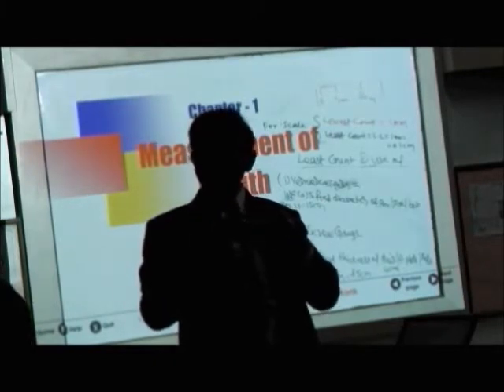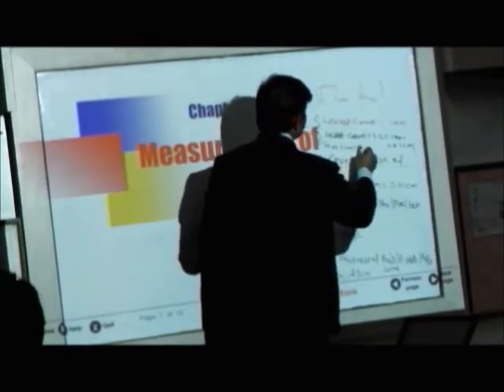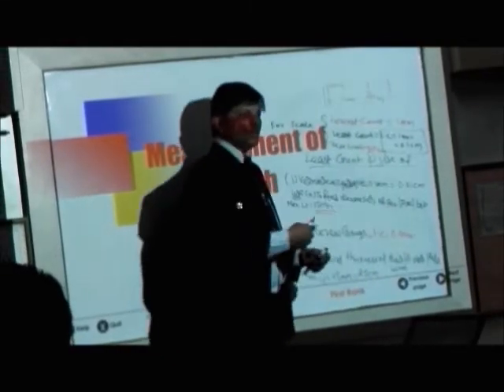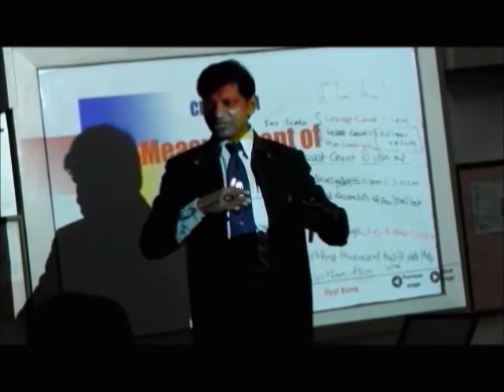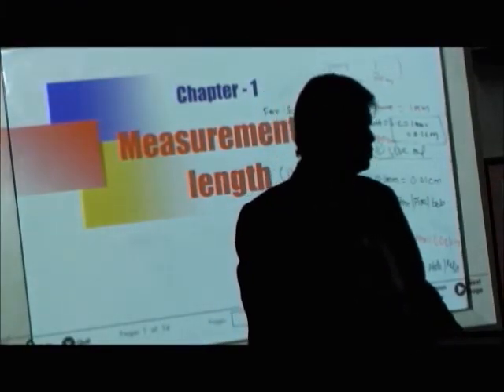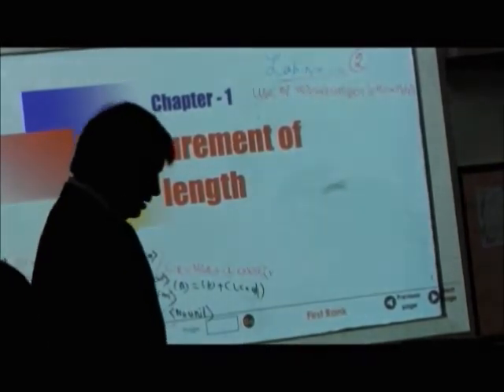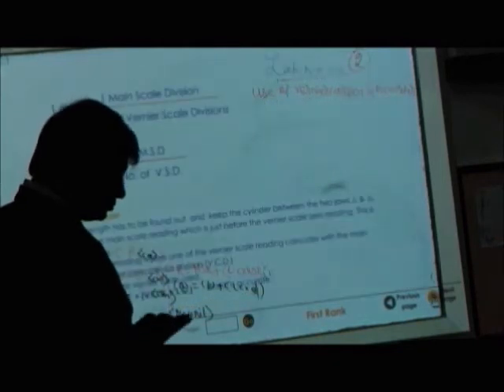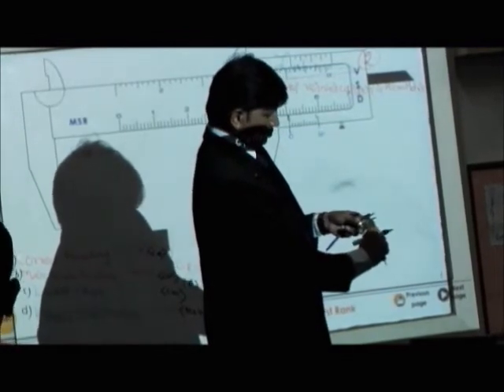Physics Lecture I I - IGCSE+IBDP-Topic.1- Part 2 of 3, Use of Vernier Caliper - .wmv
Topic-1- Measurement of Length using Vernier Caliper (V.C ) is demonstrated
              in this activity.
             V.C is compared with Meter Scale ( M.S ) and Micro Meter ( M.M ).
             The Least Cont ( L.C ) all the items are discussed.